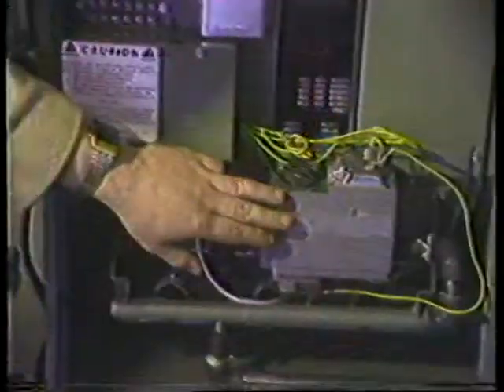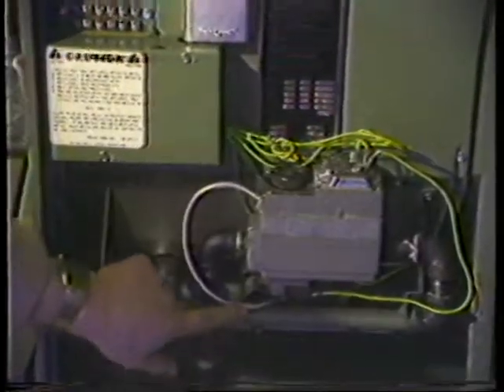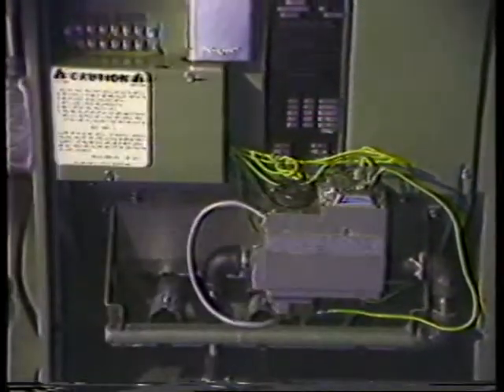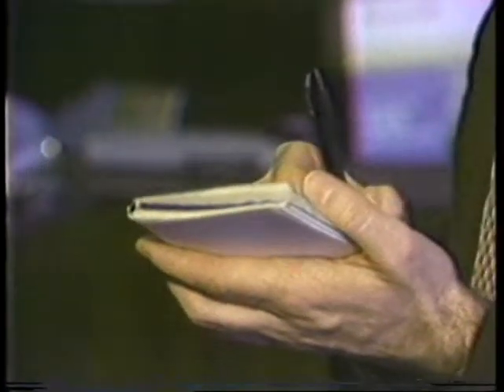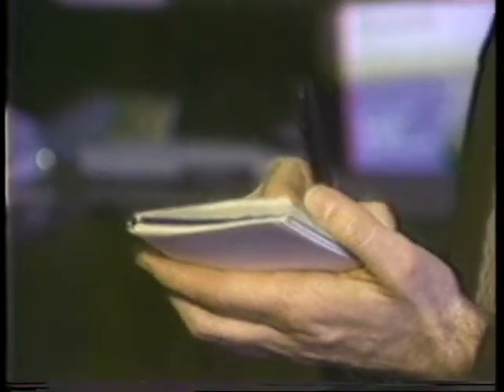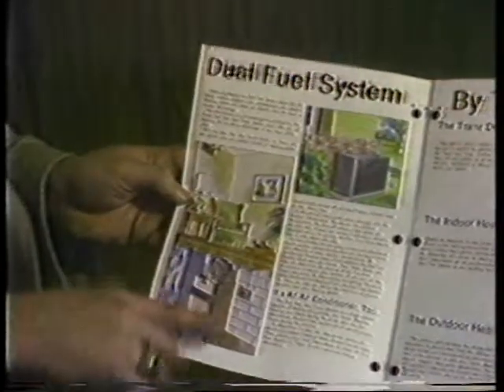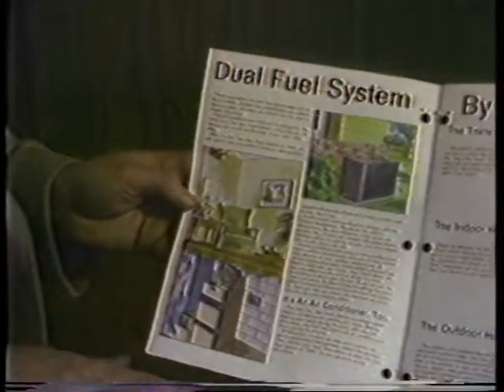70's Technology Ahead of its Time! Ford Shankle Reporting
The "gas crisis" of the 1970's temporarily caught everyone's interest.  But, as happens, the enthusiasm faded, and we moved into comfortable malaise.  Some of us kept dreaming of energy independence...even then, sending for kit homes, hearing reports that passive and active solor powered homes could break free of the power grid, even in New England, where sunny days are numbered.  But alas, big oil, politicians (bought off by big oil), evangelists assuring us that a miracle would save us, and a pervasive unconsciousness led us down a path of inaction!   Let us be patriotic and promote clean, renewable, sustainable energy sources!